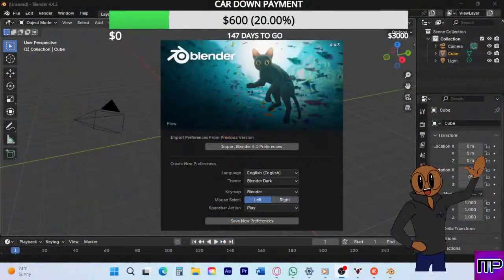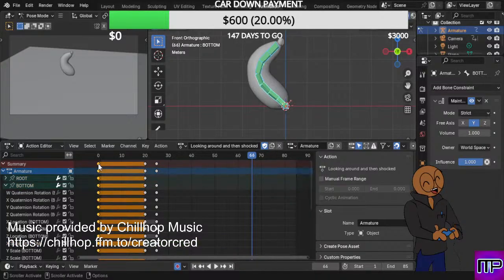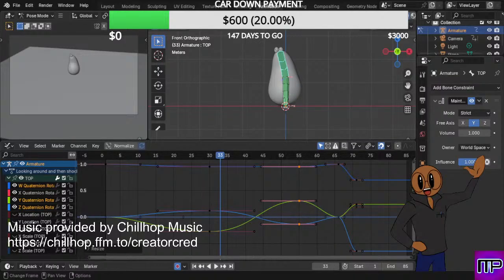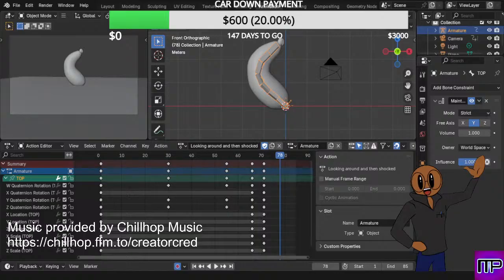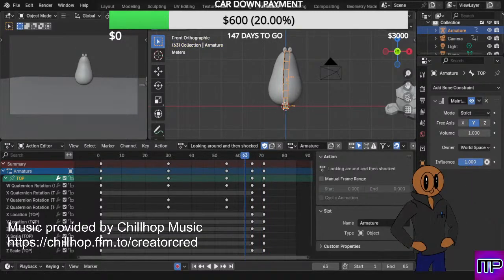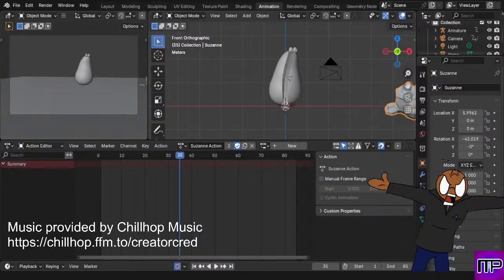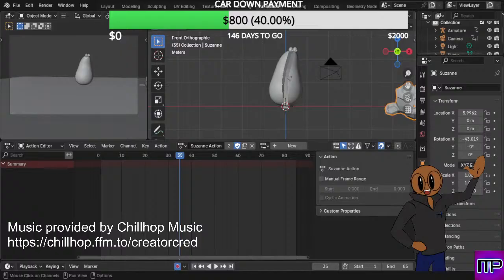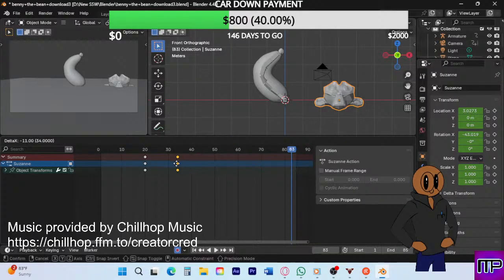DAY 30 Blender 3D - Going Onward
Let's learn Blender 3D! We can do this!

My name is Alexander Trapp, THE FOUNDER OF IT'S A TRAPP PRODUCTIONS! I am the lord of the THICC and I am a journey to learn Blender 3D! I want to master 3D animation and create new projects that I've only dreamed of in the past! Let's do this.

COMPUTER SPECS:
Motherboard - ASROCK Z790 PG SONIC THE HEDGEHOG
CPU - Intel i9-13900K Desktop Processor 5.8 GHz
GPU - ASUS GEFORCE RTX 3080
RAM - G.Skill Trident Z5 32GB (2 x 16GB) 288-Pin SDRAM DDR5
PSU - Corsair RMx Series (2021), RM850x, 850 Watt, GOLD
Hard Drives - SAMSUNG 1TB NVMe M.2 SSD, Crucial MX500 1TB SSD, SEAGATE IRON WOLF 10TB HDD
Liquid Cooler - EK 360mm All-in-One Liquid CPU Cooler
Case - Lian Li O11 Dynamic XL ROG Certified (White) ATX Full Tower Gaming Computer Case